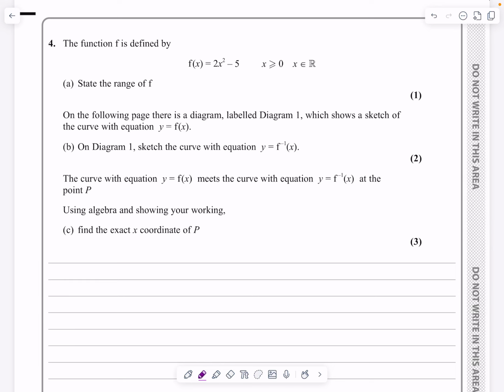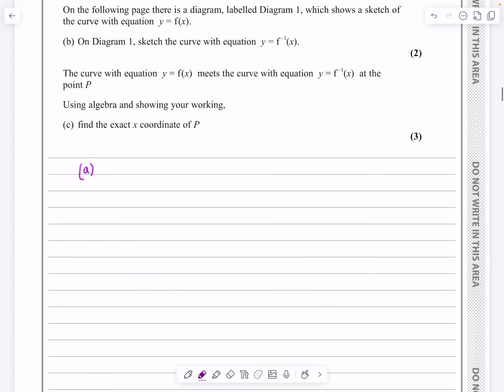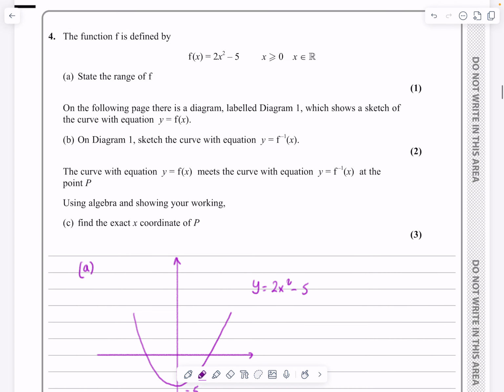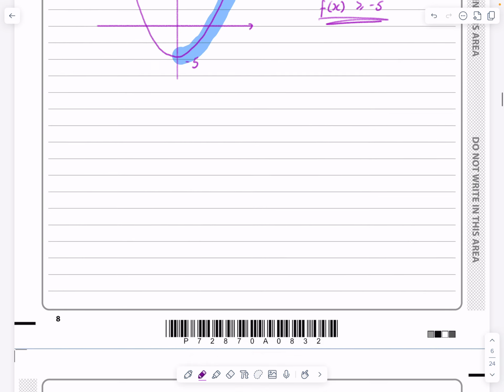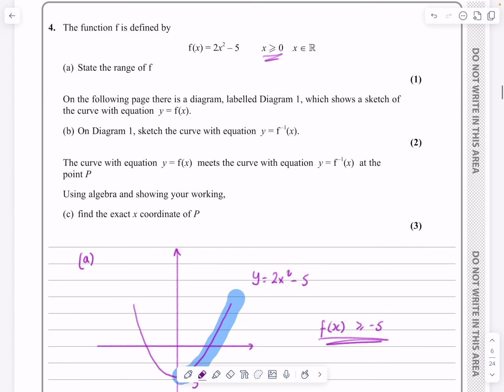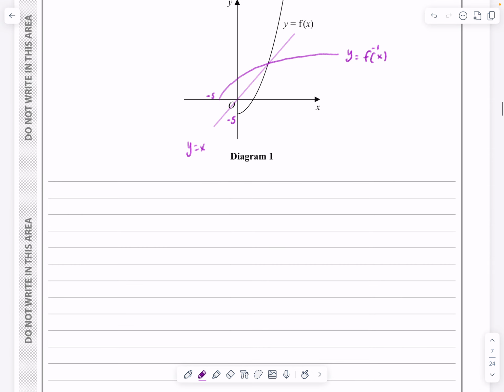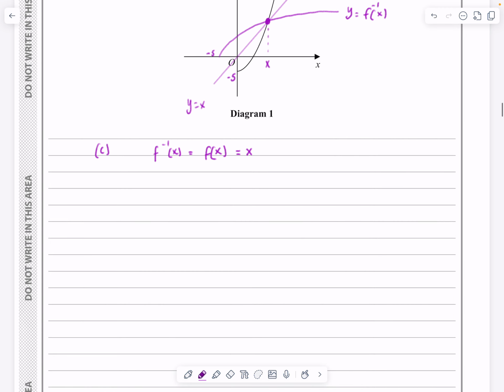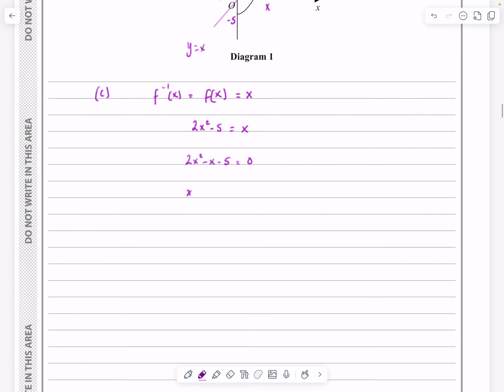IAL, Edexcel, Jun 2023, P3, Q4, Functions and Graphs, Inverse Functions, Nick Peters, WMA13/01